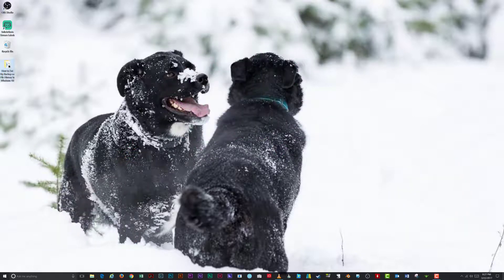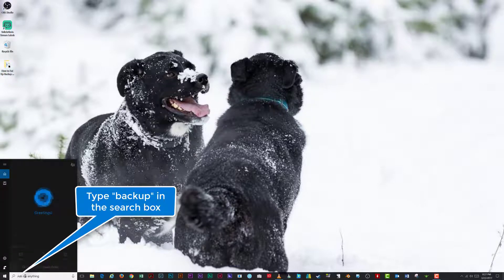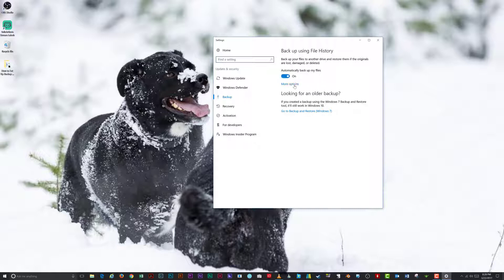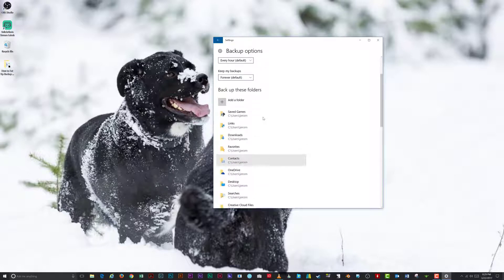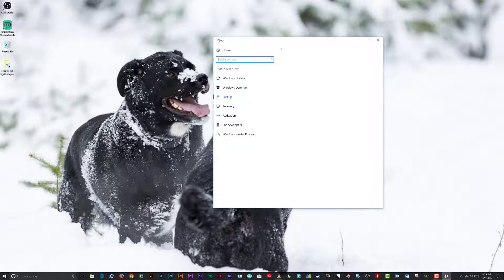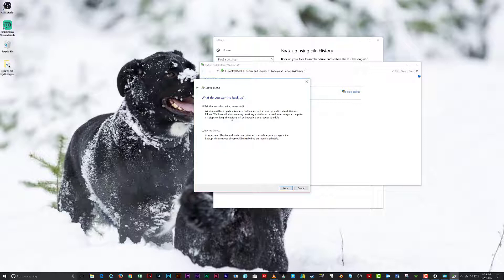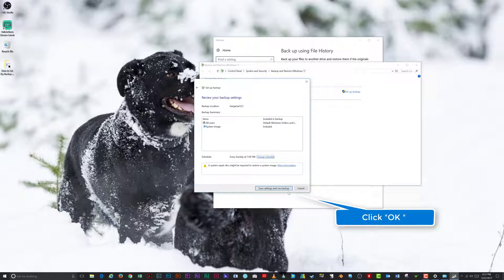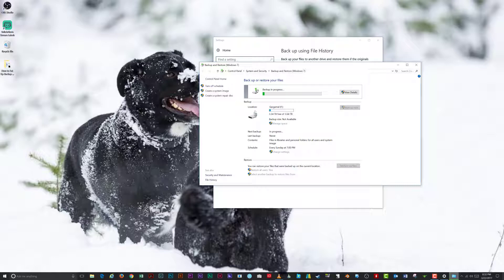How to Back Up Your Files in Windows 10 with File History or Backup and Restore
There's no reason to avoid backing up your photos, files, and videos in Windows 10, as storage is cheap, and the process is straightforward.

In this tutorial, I'm going to show you how to start backing up your important data by using File History or the older method of Backup and Restore. Both only take a minute to set up, and then the rest is automated.

Isn't it worth a few minutes of your time to ensure that you don't lose those memories and important documents?